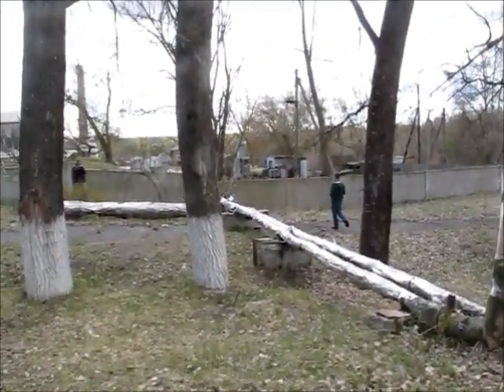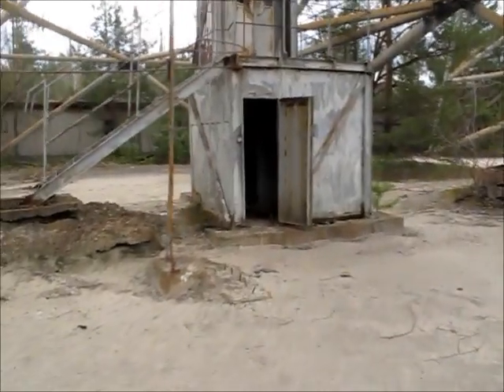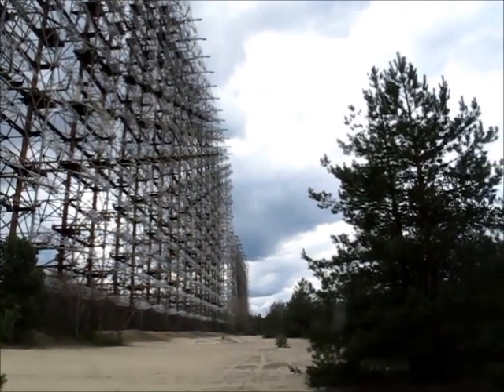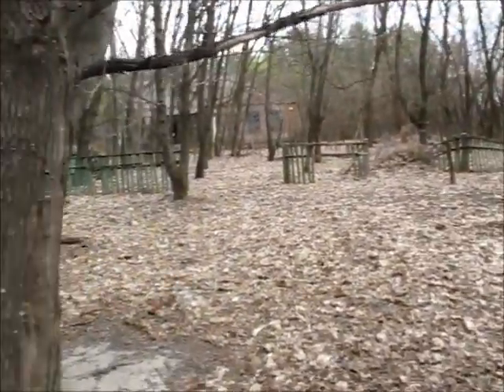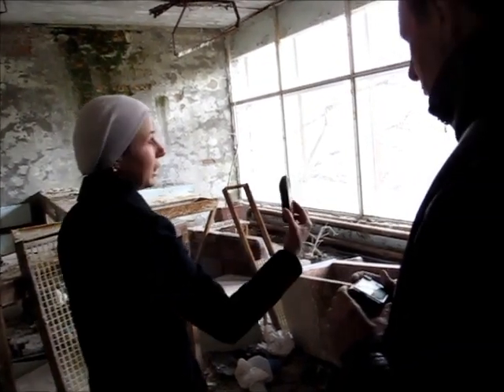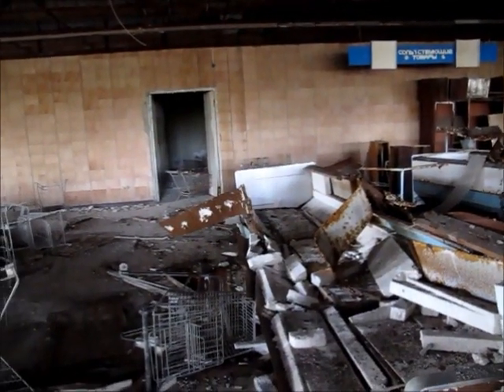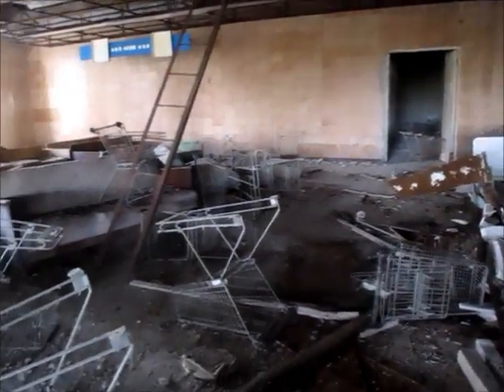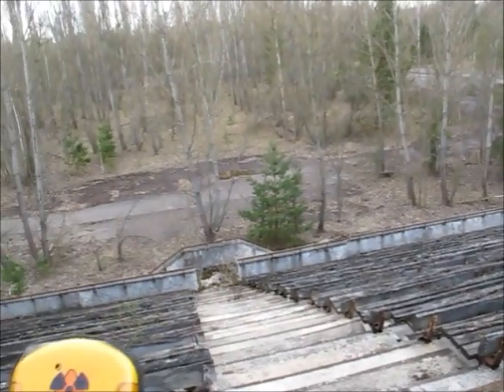Chernobyl and Pripyat - full length uncut.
Day walk around Pripyat and Chernobyl NPP.

My book (USA)
My book (UK)